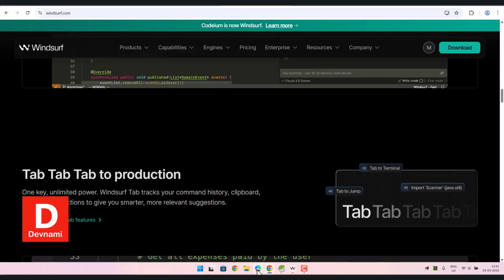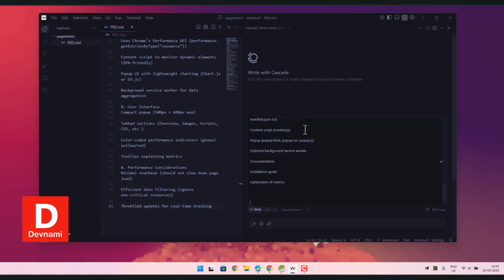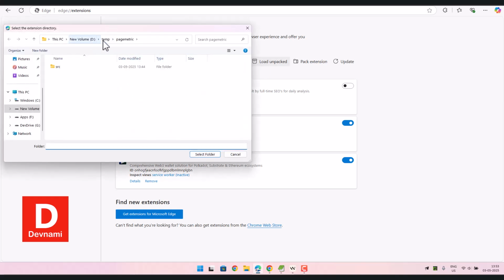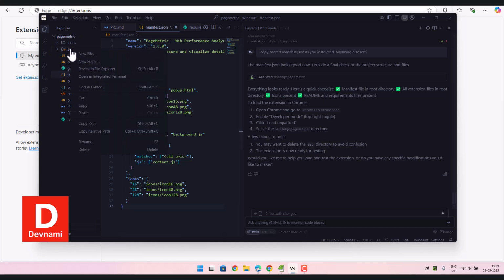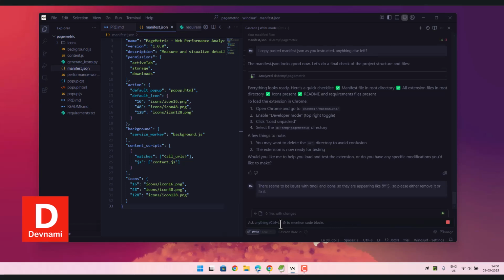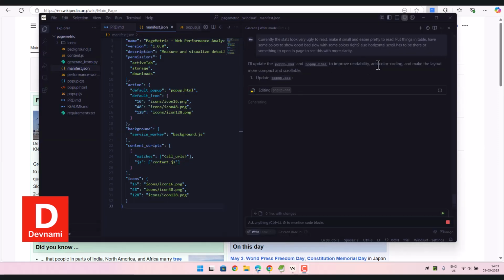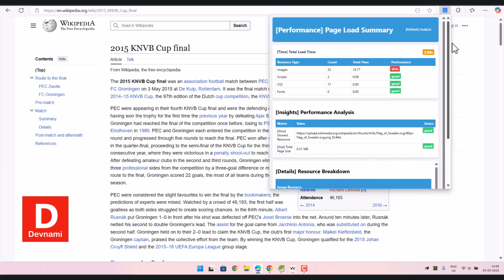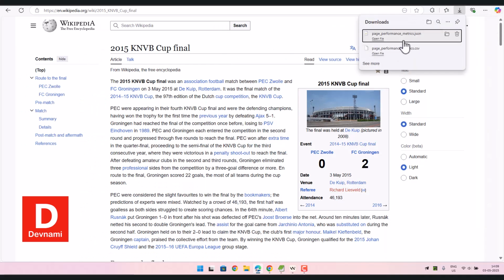Build an AI SEO Analyzer Chrome Extension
Learn How to Create Chrome Extension of SEO Page Insight.